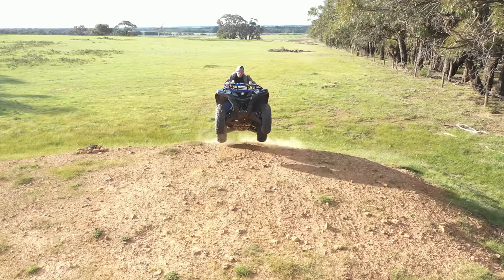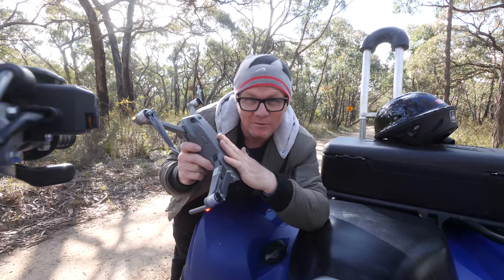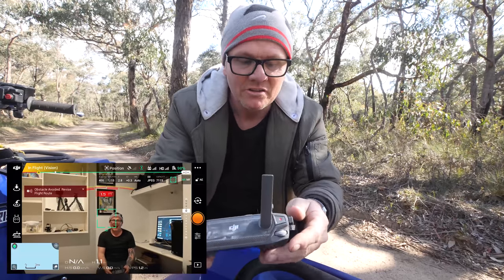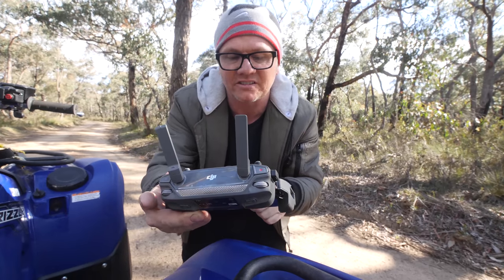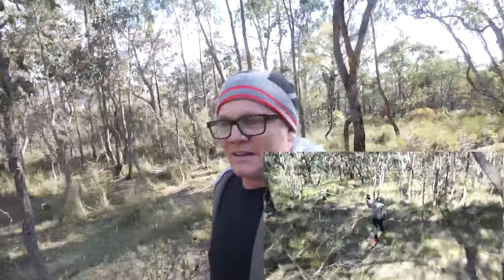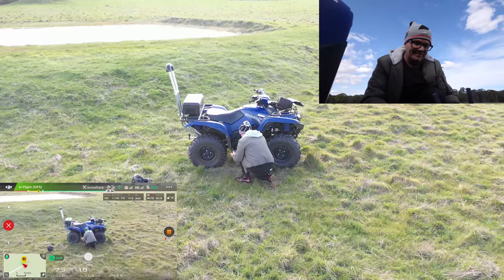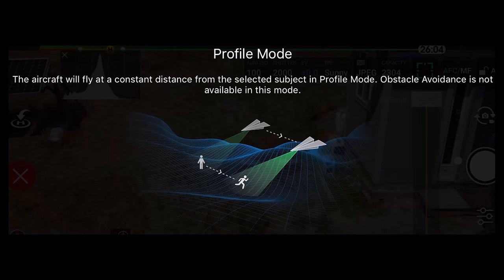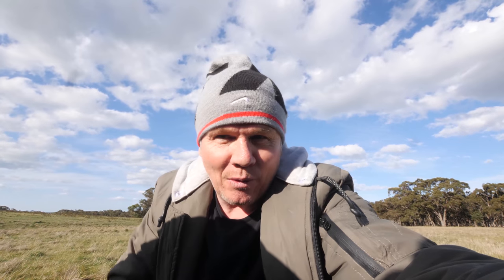ACTIVE TRACK FOR BEGINNERS - DJI MAVIC PRO 2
A beginners tutorial for active track in the new DJI Mavic Pro 2 - learn the basics to become a better drone flyer. Intelligent flight modes do all the work for you if you let it. TRACE MODE - SPOTLIGHT MODE - PROFILE MODE